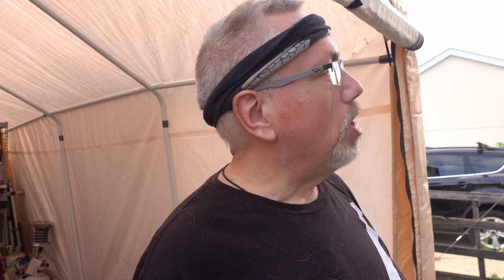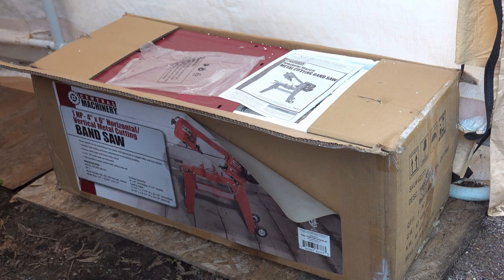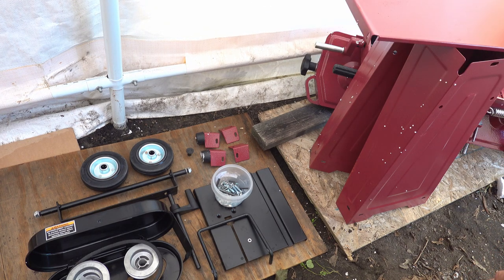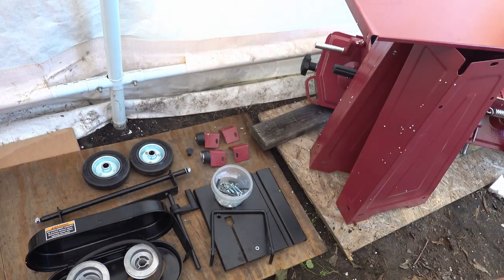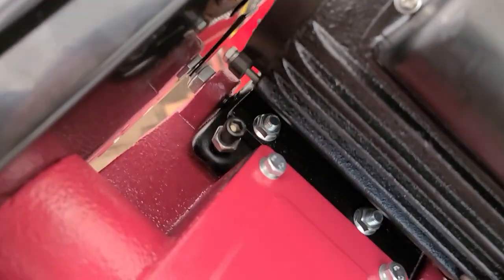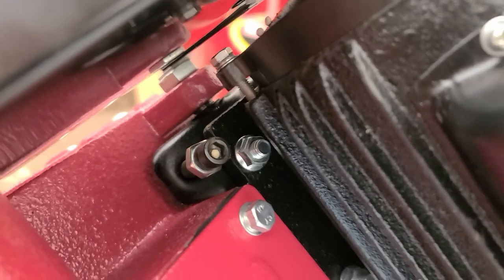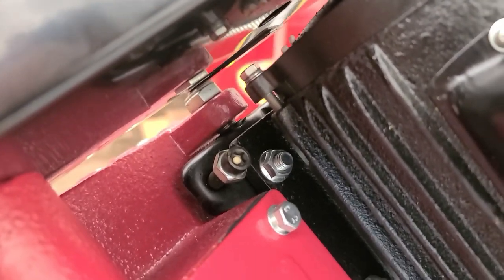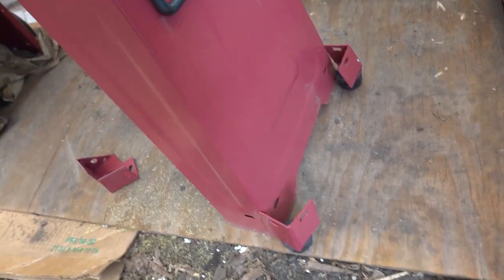Assembly of the Central Machinery metal-cutting bandsaw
I finally bit the bullet and picked up the CM bandsaw from Harbor Freight. There are some issues with the assembly instructions that I figured out along the way,  so I figured I'd share the tips and tricks so you don't have the same issues I did.

So far I'm really liking it.